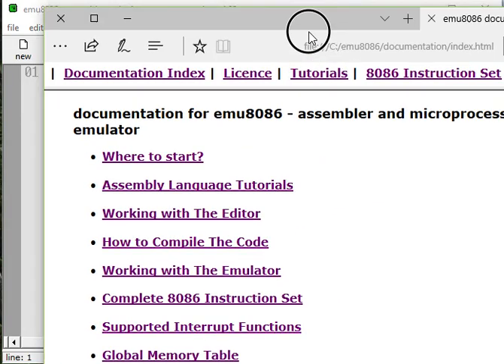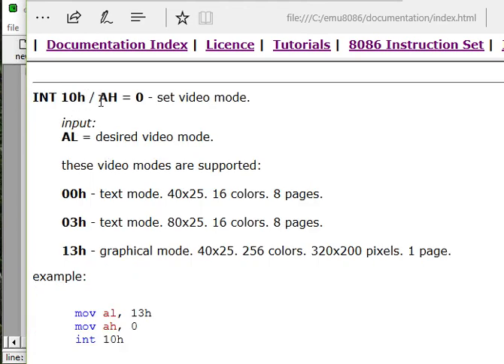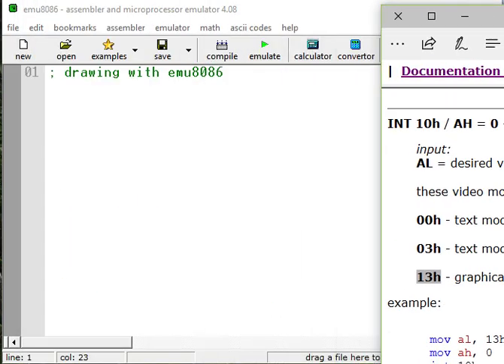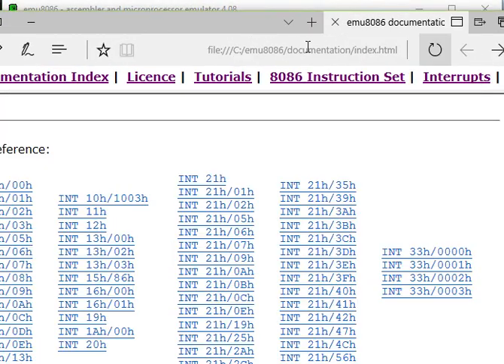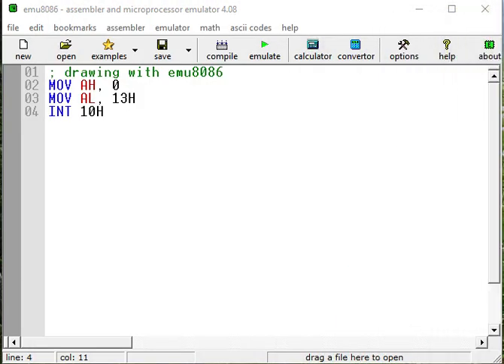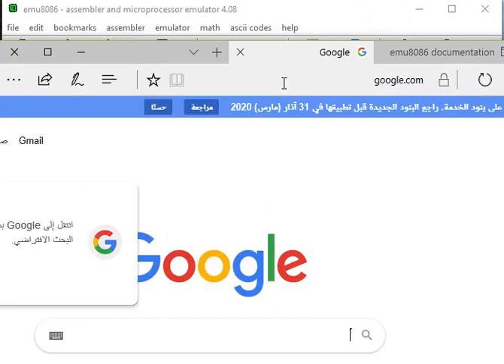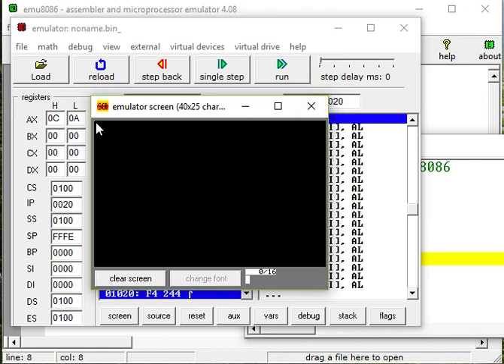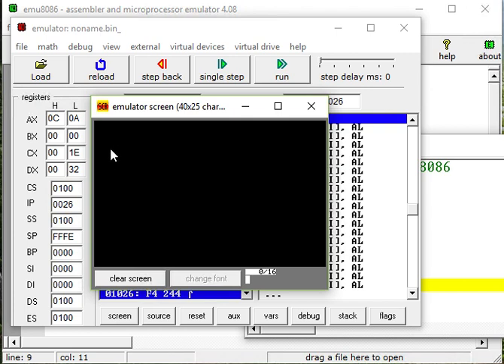Drawing with Emu8086 - x86-16 - Part 1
First part of a few videos on how to draw using x86-16 emu8086 emulator. I did not included the basic directives, .data, .code, nor did I used proc procedures. Make your code better by using them!